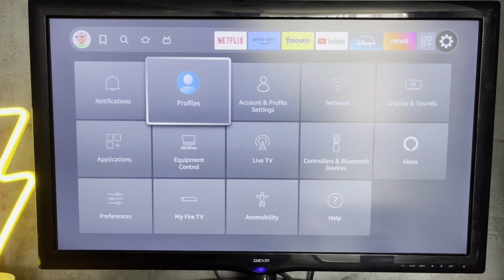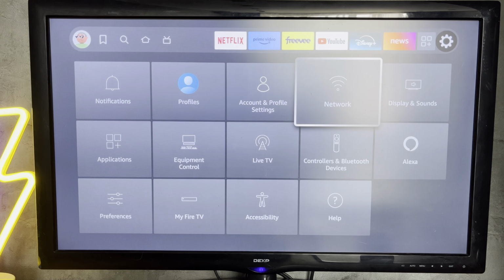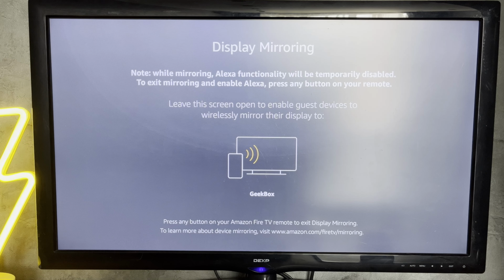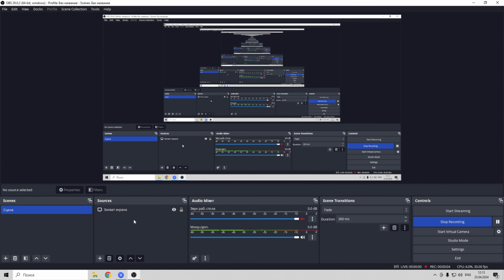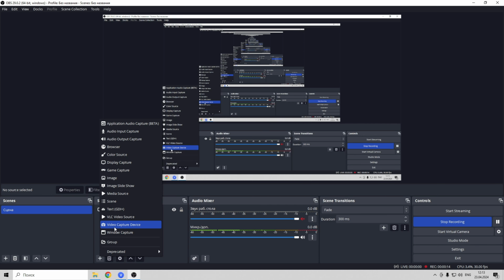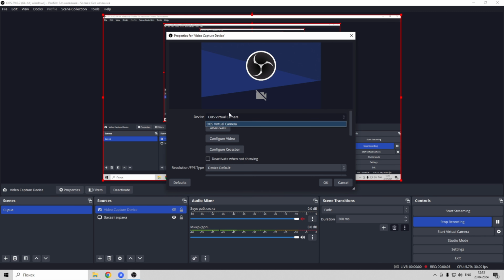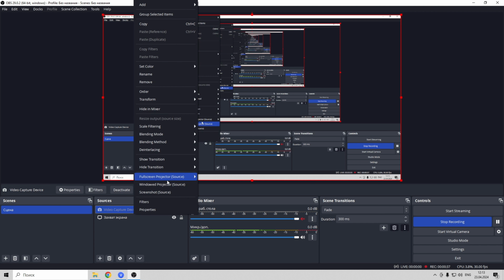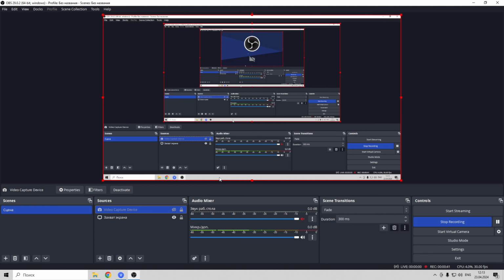How To Connect Fire Stick To PC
How To Connect Fire Stick To PC 2024
Today I will tell you How To Connect Fire Stick To PC
Let's go.
first way. screen mirror on firestick
open settings
network
check your network
your pc an your fire stick must be connected to the same wifi network
open display & sounds
enable display mirroring
turn on
press win+p
connect to a wireless display
choose your firestick
second way. Connecting a firestick to a PC
Install obs
Connect the firestick to your computer via a capture card
open obs
add source
video capture device
device - choose your capture card
options
fullscreen projector
choose your capture card
That's it, now you know How To Connect Fire Stick To PC